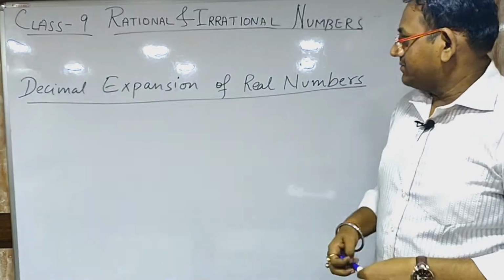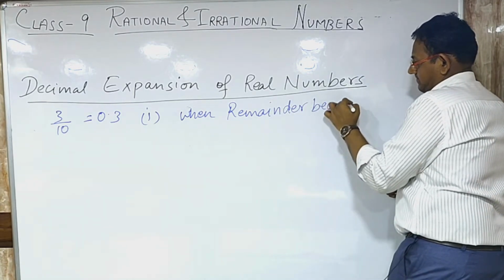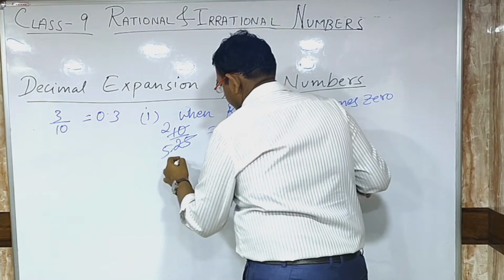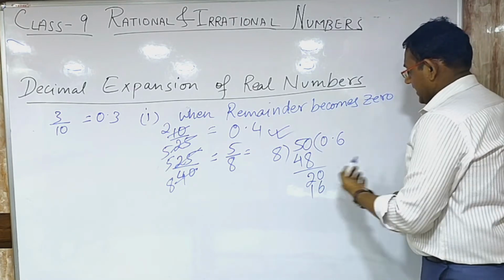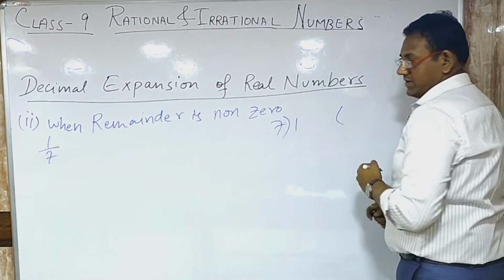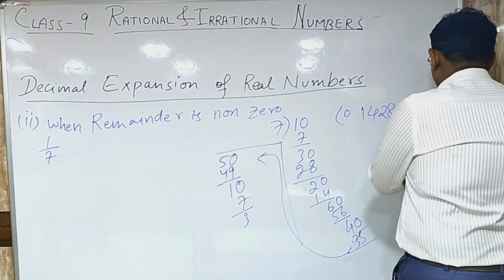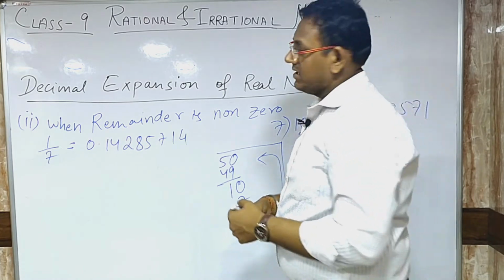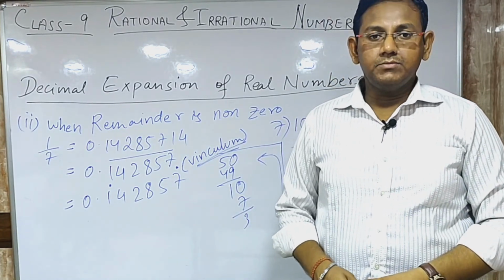Rational Irrational Number || ICSE || CBSE || Class 9 || Lecture6 || Avishek Sir || Lakshya Tutorial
Hello Students,
Rational and Irrational Numbers is a topic present in Class 9 Mathematics in the curriculum of ICSE, CBSE and all other State boards.

This video explains how to prove that a given number is irrational.